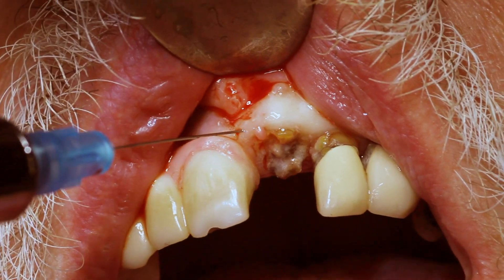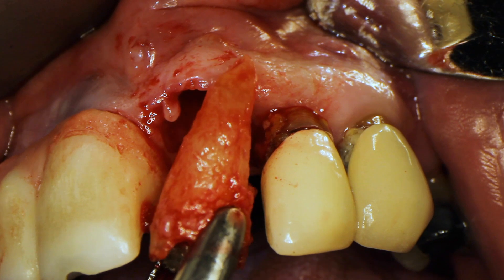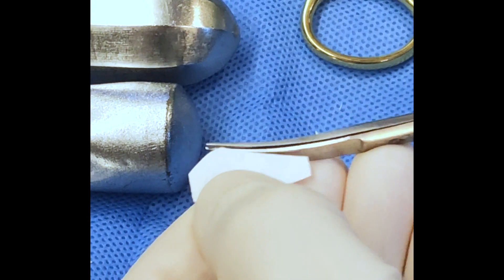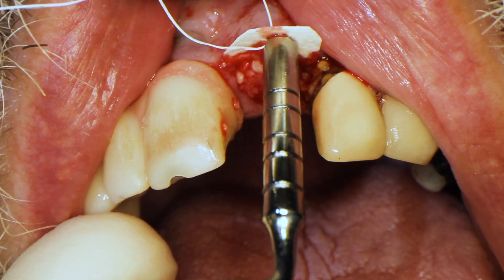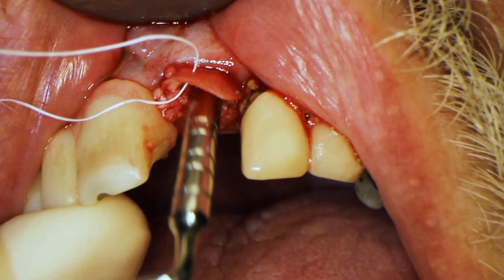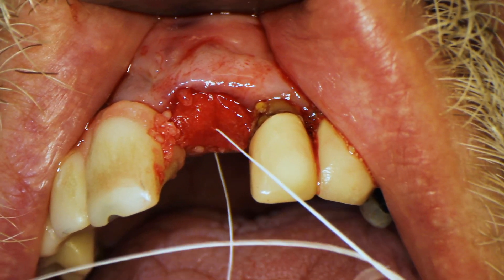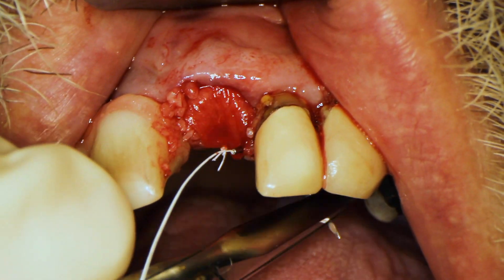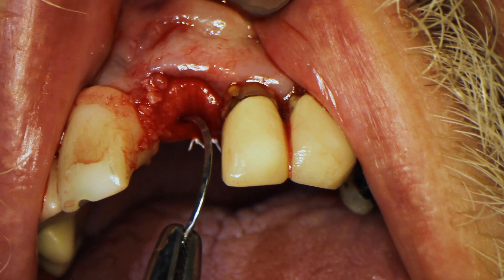Ice Cream Cone Technique for bone grafting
Here are some useful links for more tips!